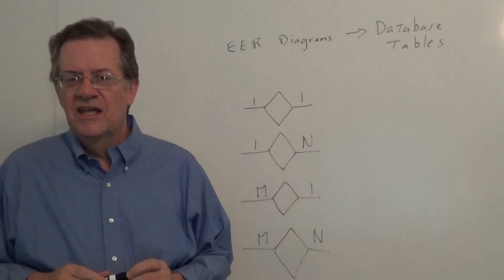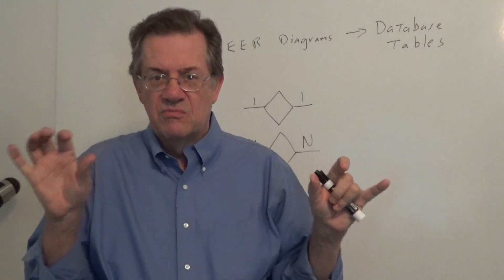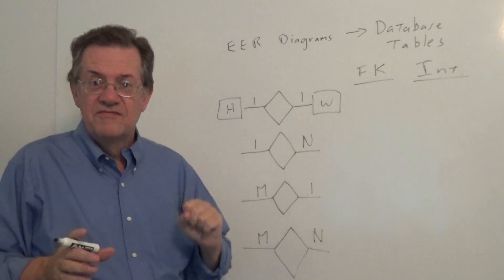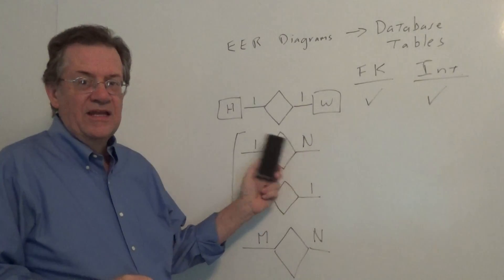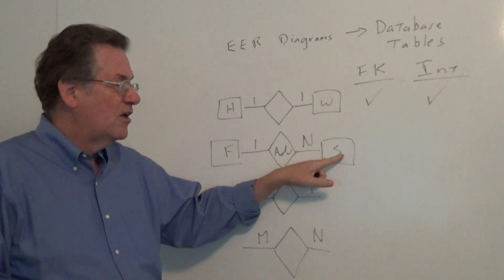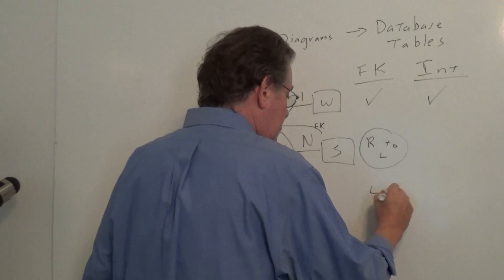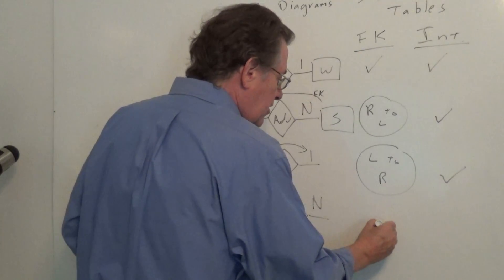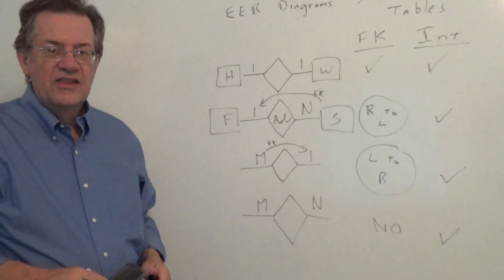DBMS 05 Unit 02 Mapping EER Diagrams to Tables Part 01